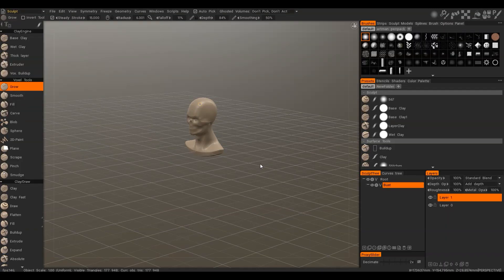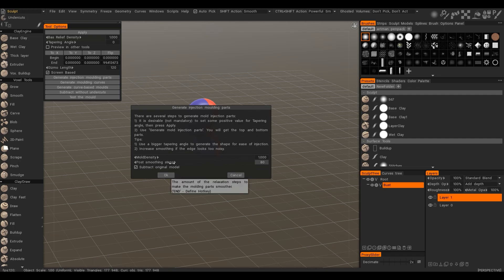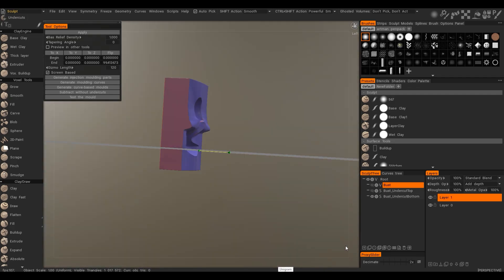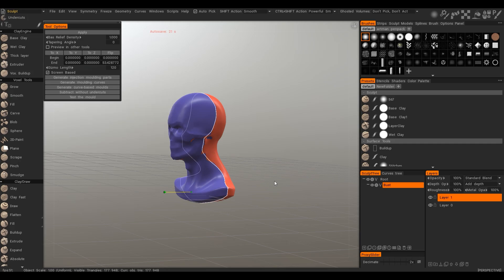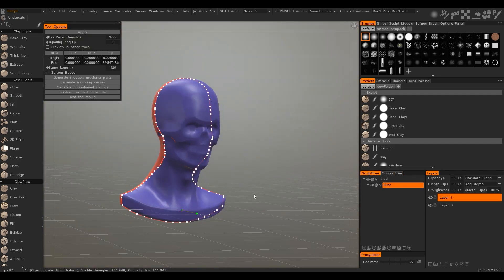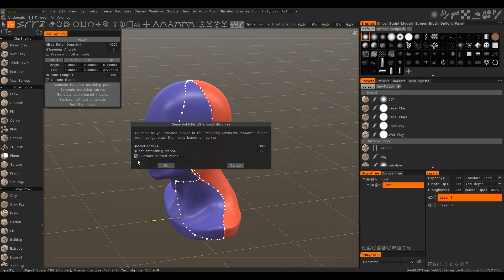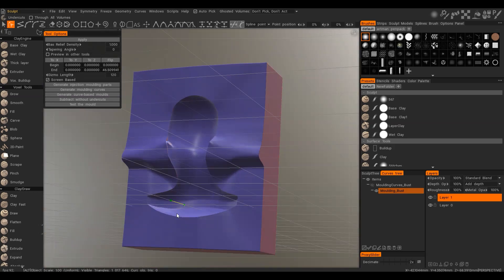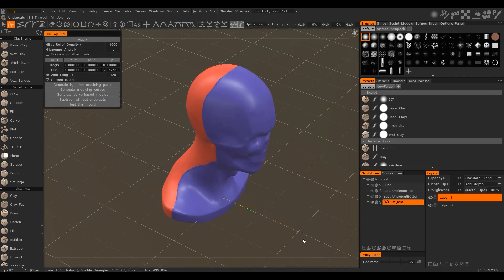Moulding tool in 3DCoat 2021. Technical description.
This video explains how the Moulding tool works in 3DCoat 2021. Moulding tool will be provided as a separate purchasable module to the basic version of 3DCoat 2021.